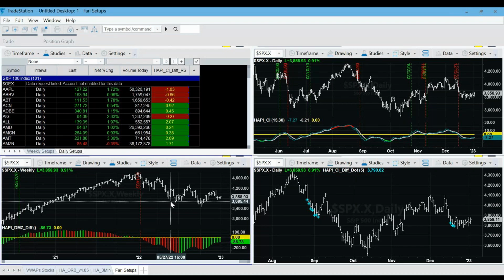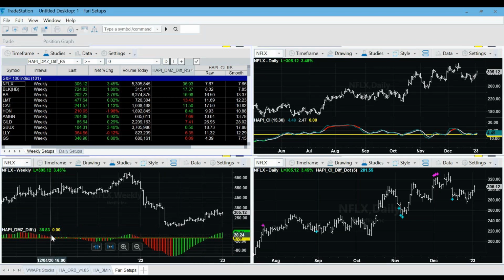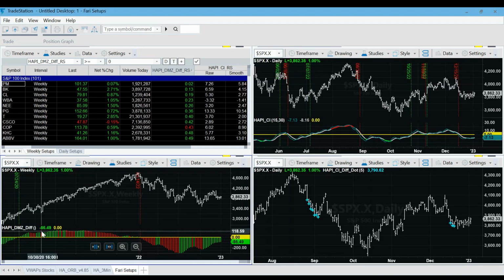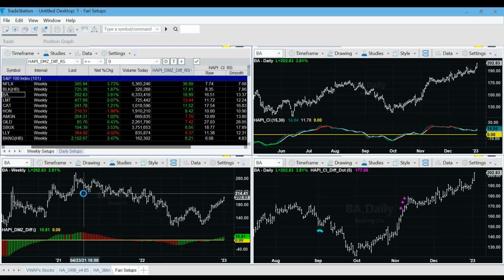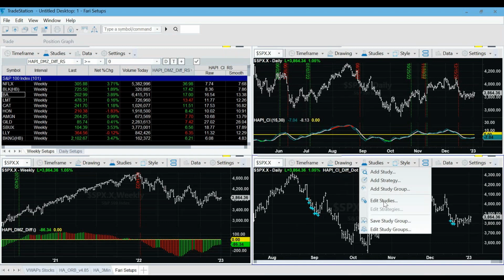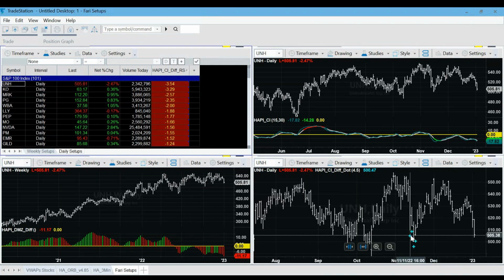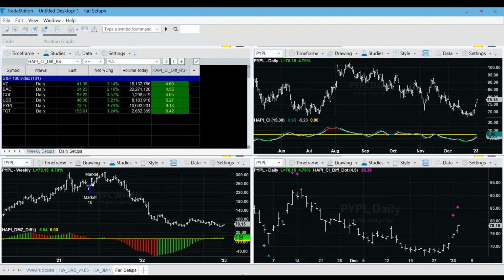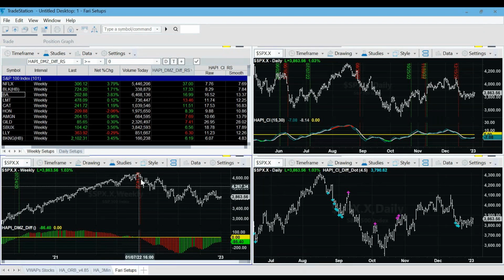Peter Cook HA Moderator for ORB Chatroom going over HA Prop Indicators for day trading ES_F &